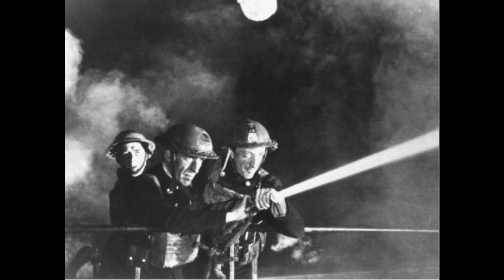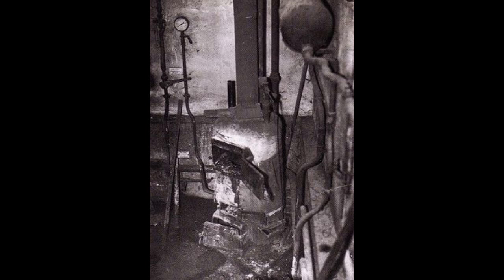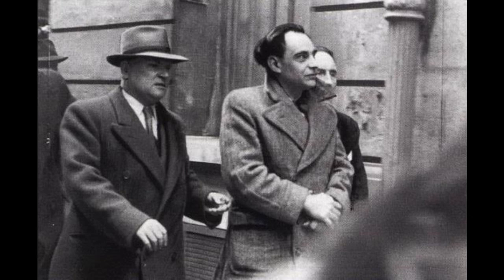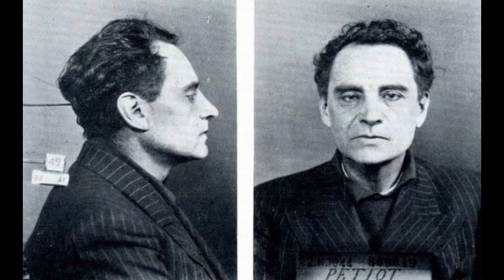Twisted Eight's - Dr.Marcel Petiot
Sorry for the long wait you guys! I hope that you enjoy the video. Be sure to stay entail the very end to hear a special announcement.

Twisted Eight's is a new series which I have created to follow the individual stories of 8 seriously twisted "Doctors".